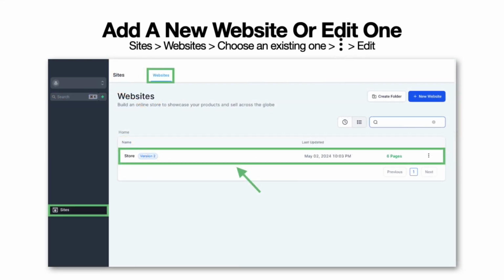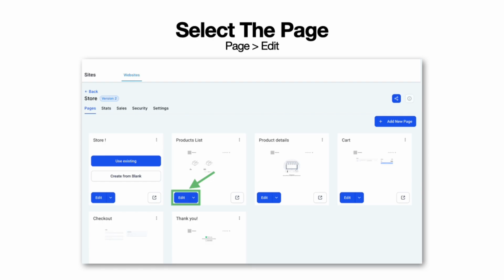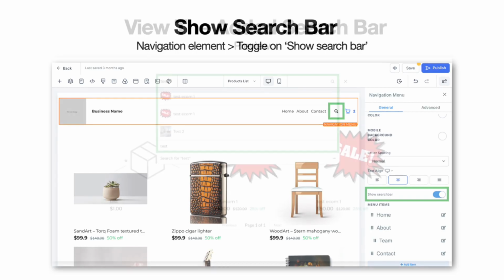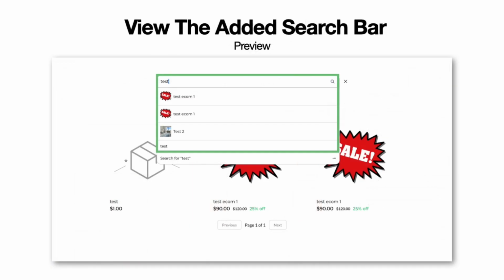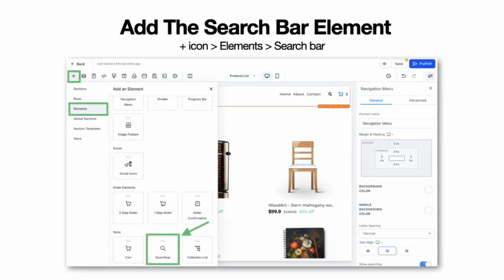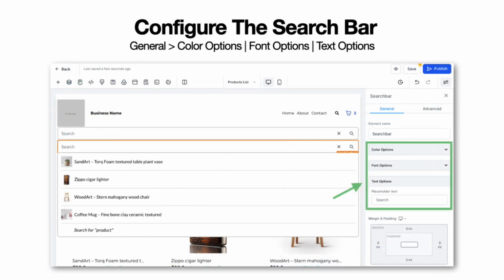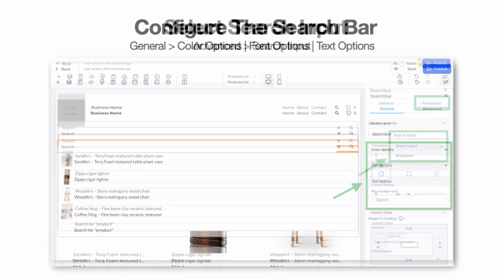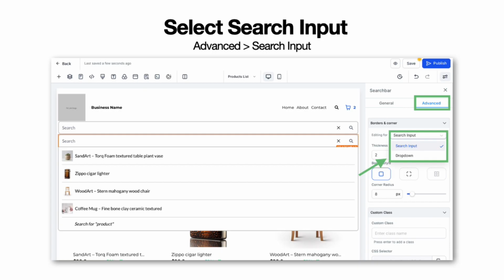How to Use E-commerce Search Bar to Optimizing Product Searches in Your Store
In this tutorial, we’re excited to share how you can use the E-commerce Search Bar to make shopping easier and faster for your customers. Whether someone’s looking for “summer dresses,” “winter coats,” or a specific product name, this search bar helps them find exactly what they need without scrolling through endless pages. It’s a simple tool that makes a big difference in how shoppers interact with your store—and can lead to more sales and happier customers.

So, why is this feature so important for your business? Because today’s shoppers expect convenience. If they can’t find what they’re looking for quickly, they might leave your site and shop elsewhere. By adding a search bar that actually works and fits the look of your store, you give people a better experience while helping them get to checkout faster. It also means less frustration and more confidence in your store’s professionalism.

In this video, we’ll walk you through how to set up the search bar, how to customize its design to match your brand, and how to make sure it connects with your products properly. We’ll also show how it looks on both desktop and mobile, so you can be sure customers get the same smooth experience no matter how they shop.

Don’t miss out on a small feature that can make a big impact. Watch the full tutorial now and start making it easier for your customers to find what they love.